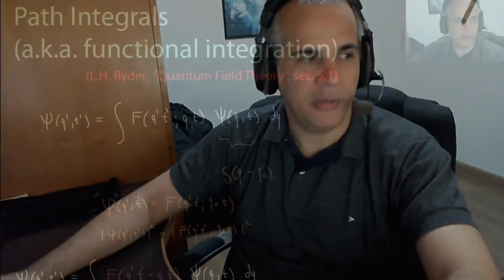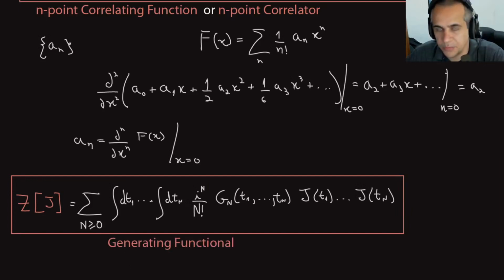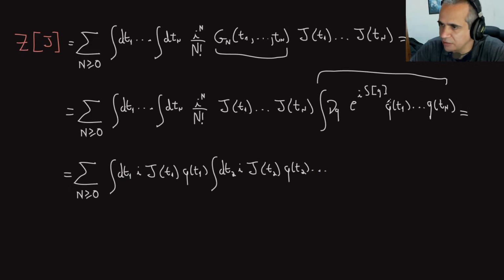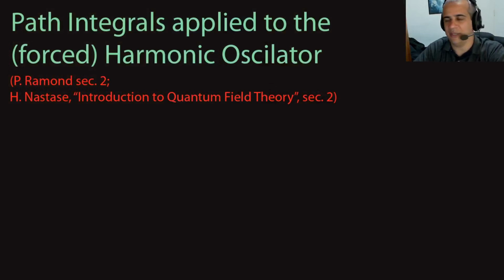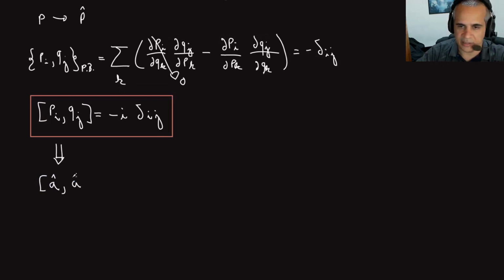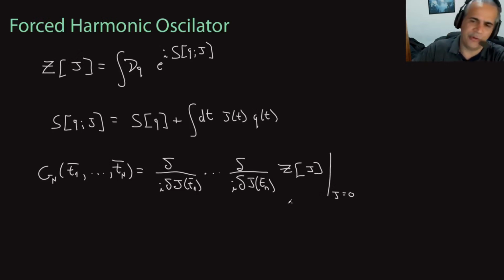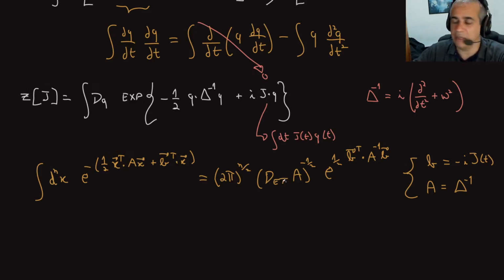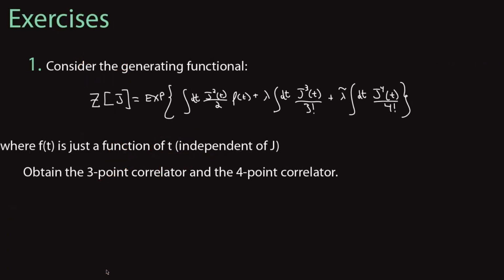Quantum Field Theory I - Lecture 4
Lecture 4: Path Integrals and Harmonic Oscillators